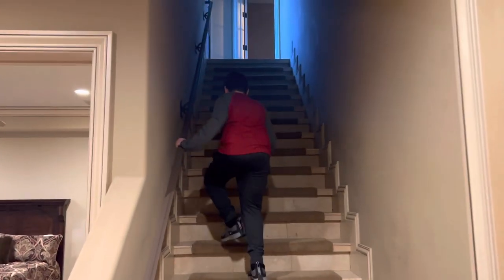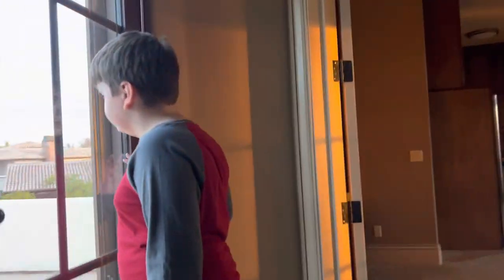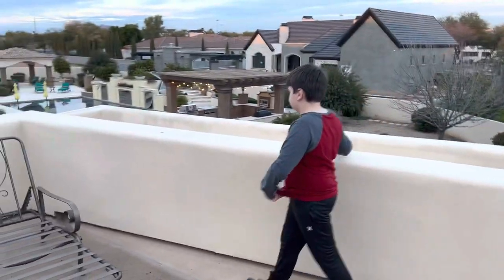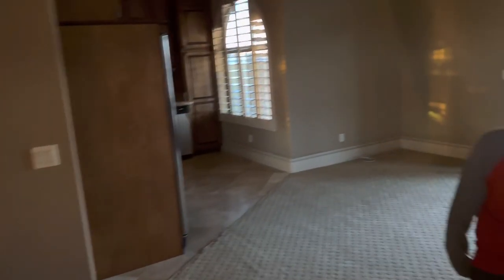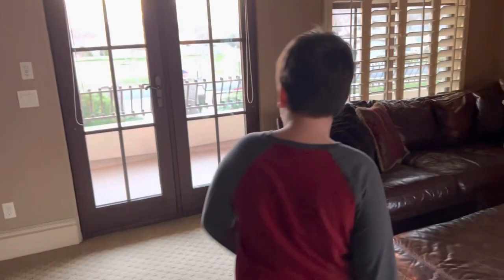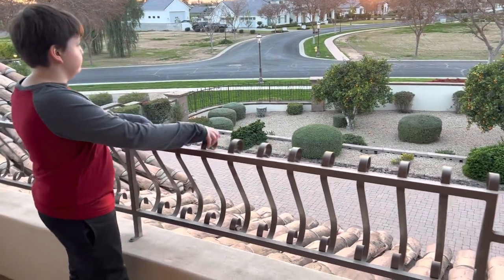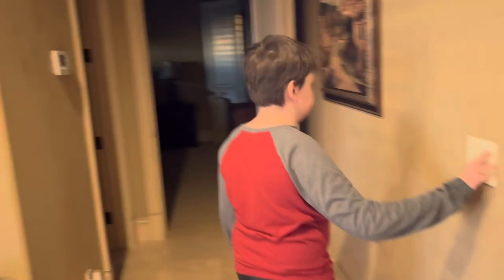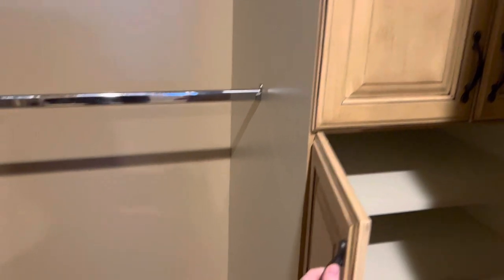Josiah is showing Legacy upstairs